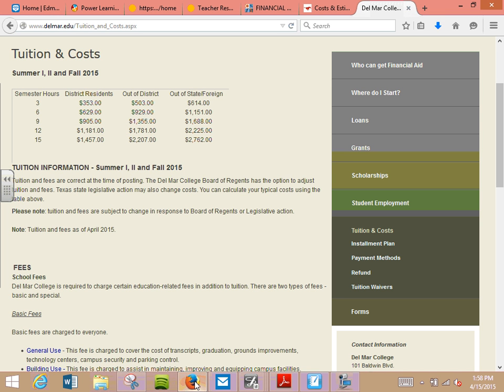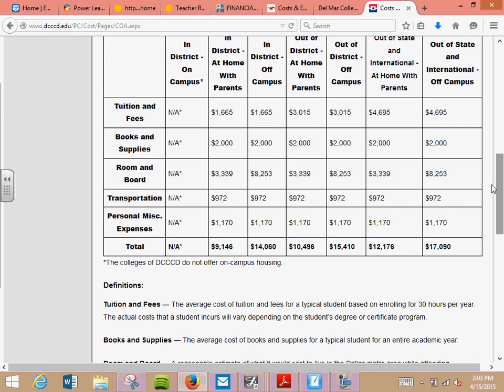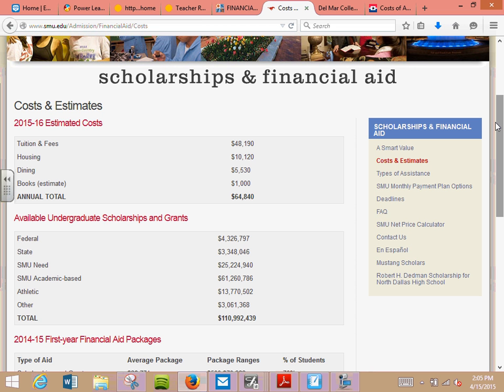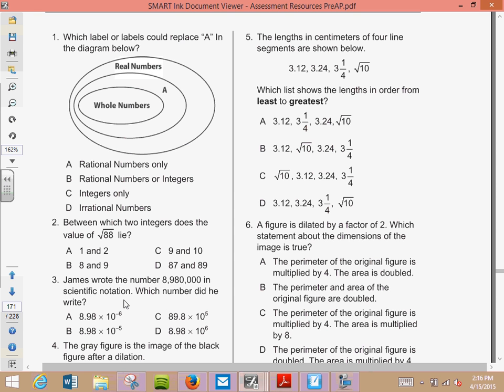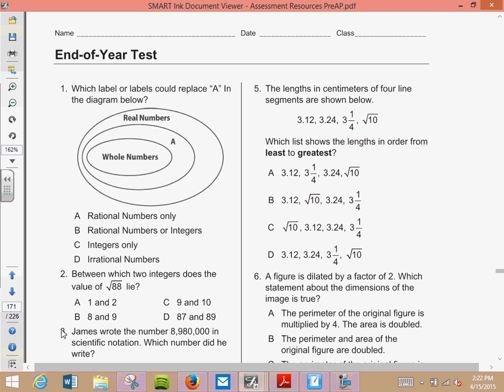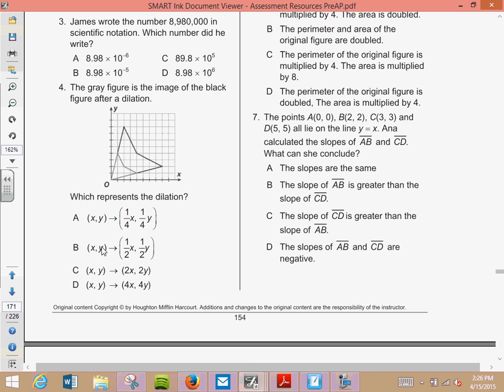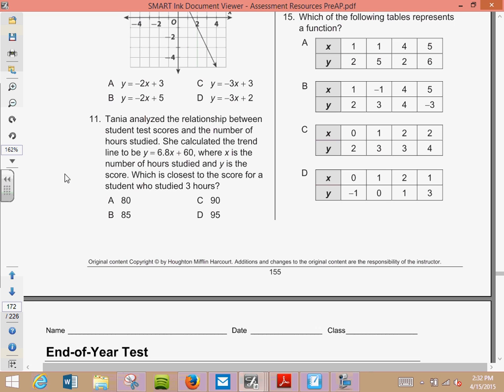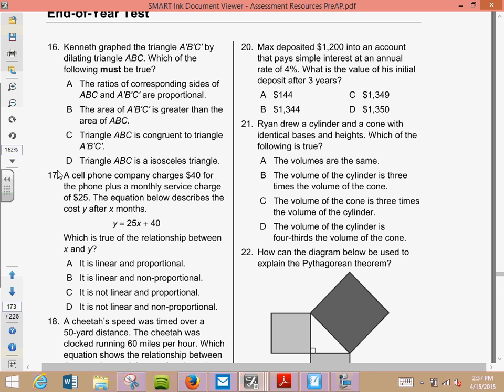Review STAAR 1